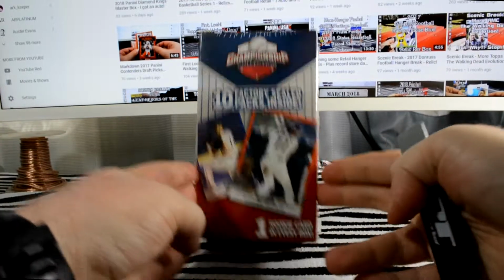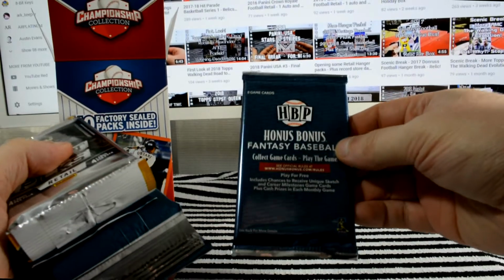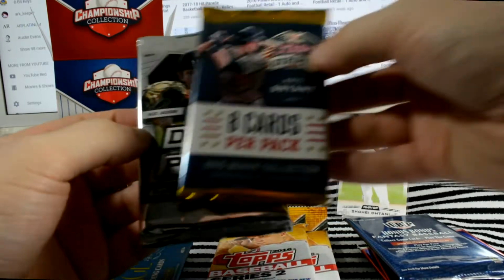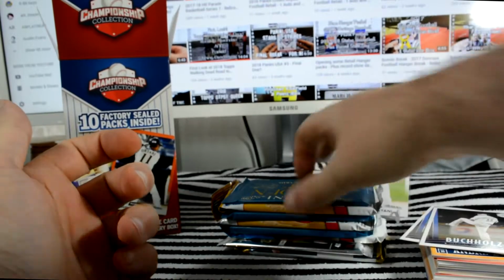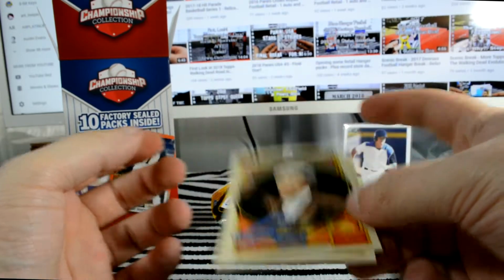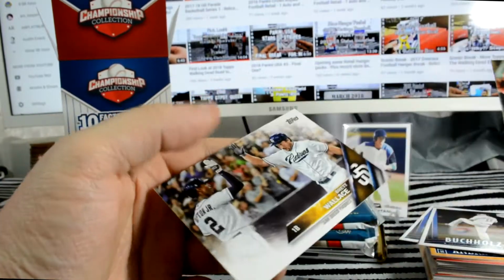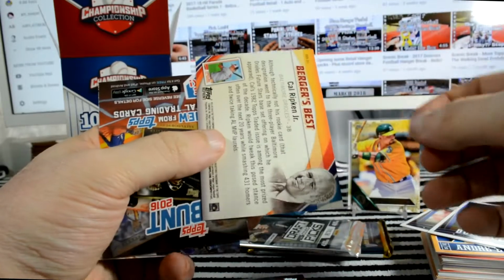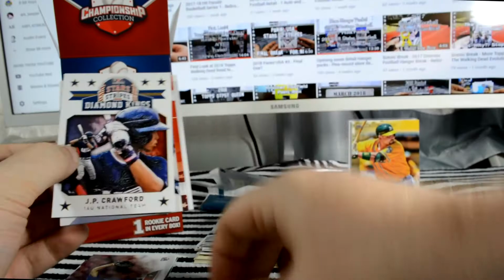Championship Collection Baseball - MJ Holding Repack with hits!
Music exert:
"Laser Groove"